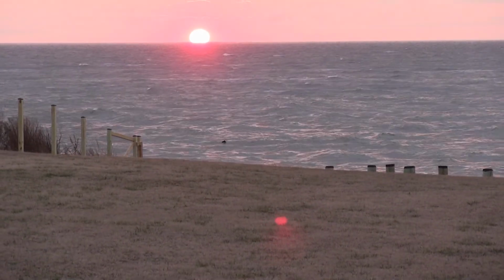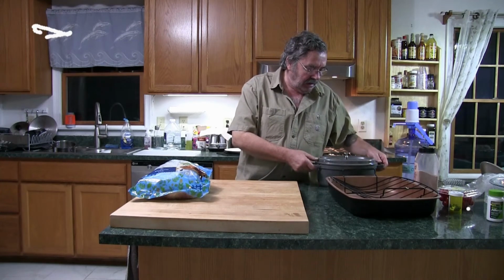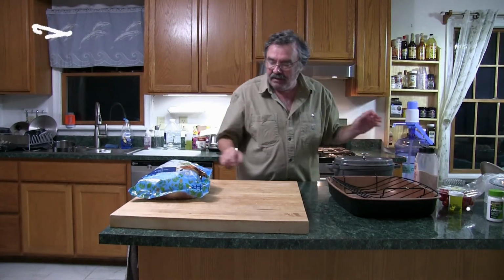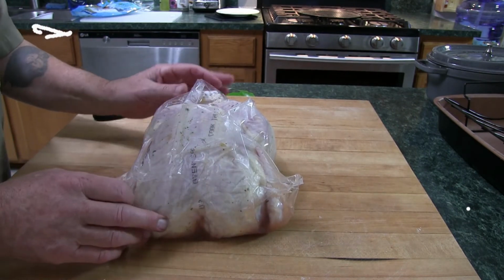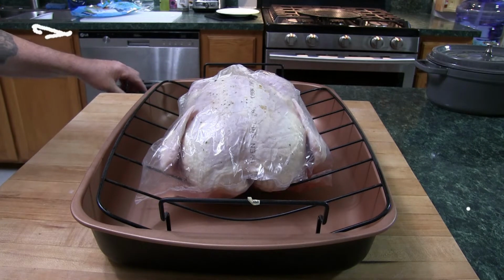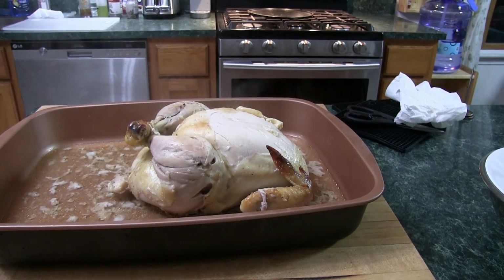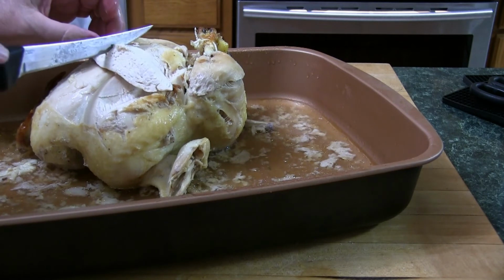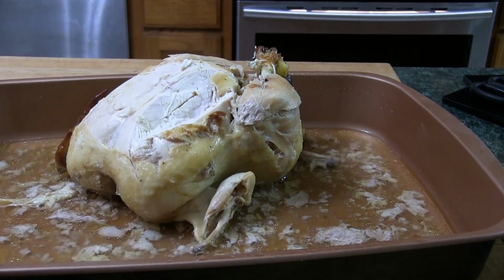Perdue Roaster Chicken in a Bag Review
This turned out to be a great way to cook a juicy chicken for non-presentation purposes.